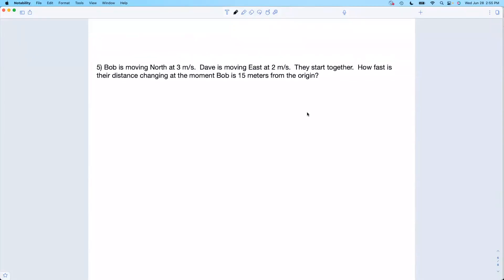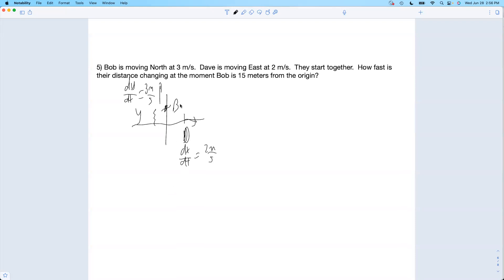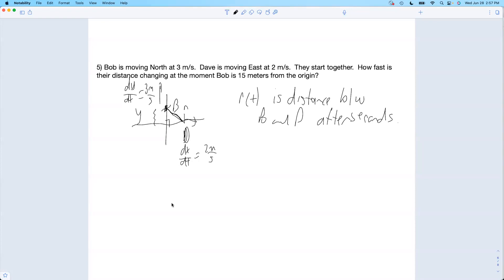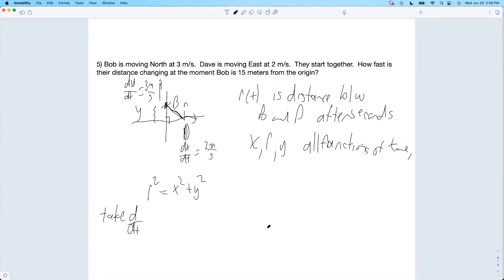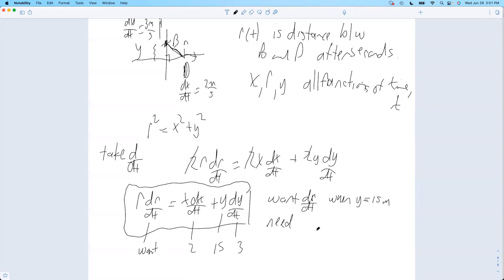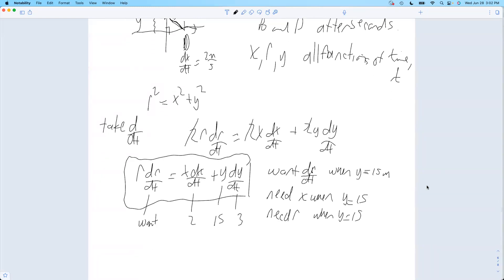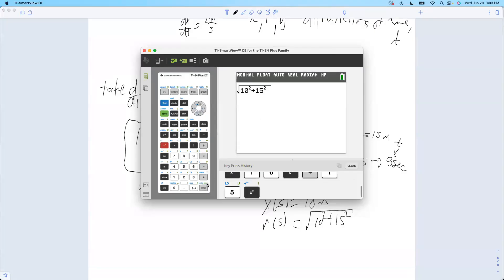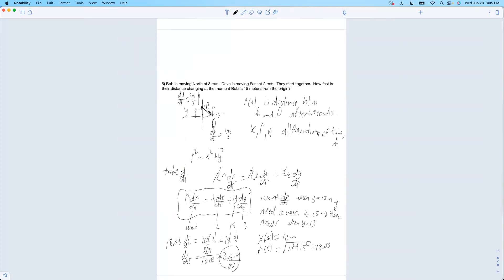Distance between Two Walkers Related Rates Example